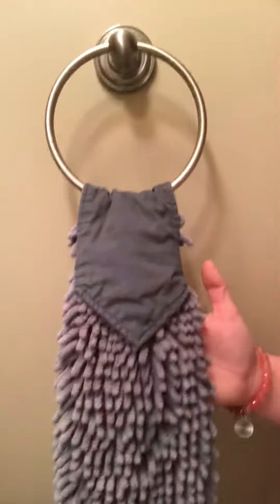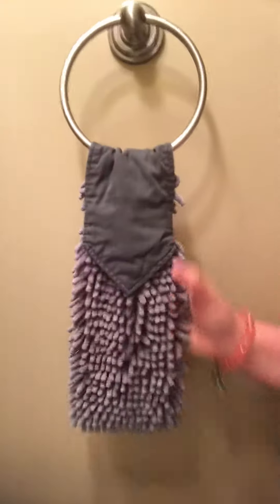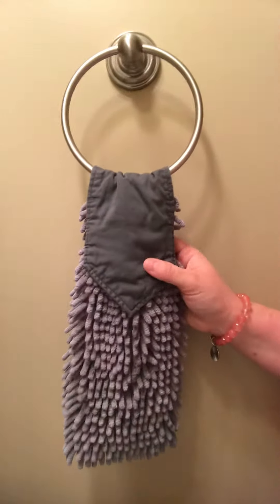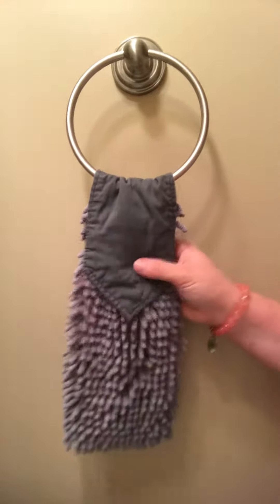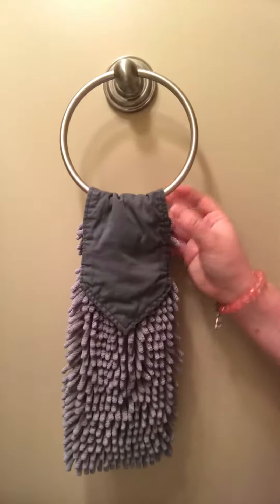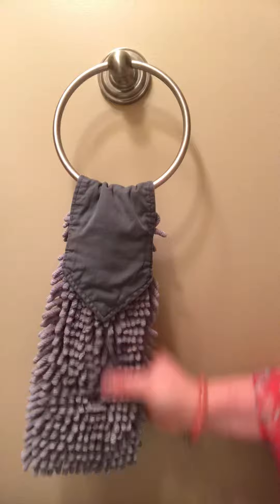Norwex Chenille Hand Towel and Optic Scarf